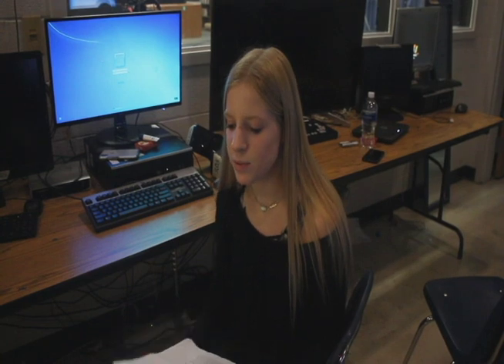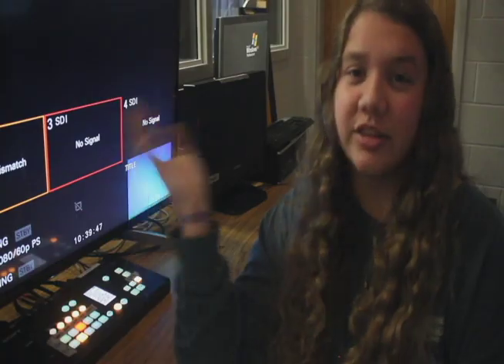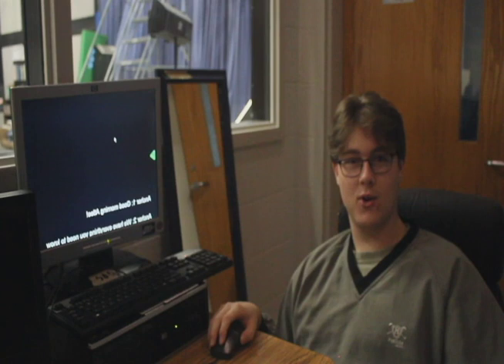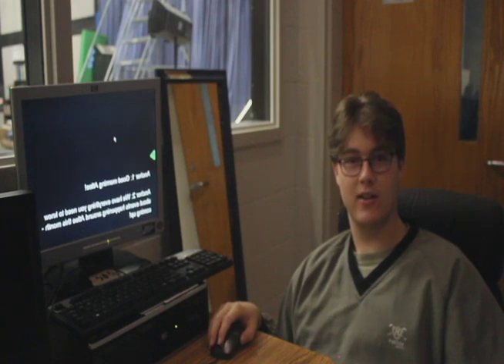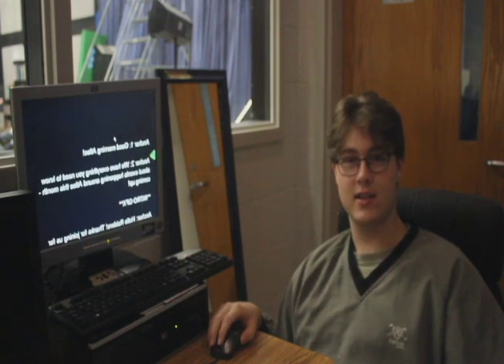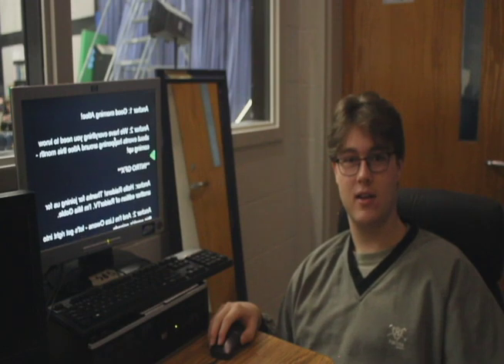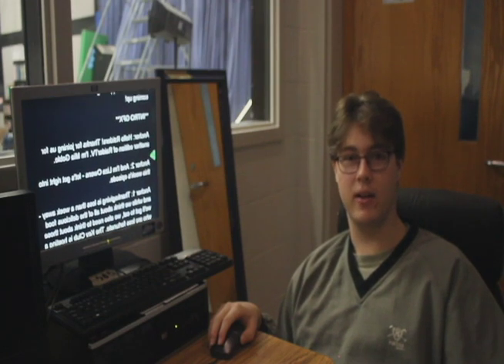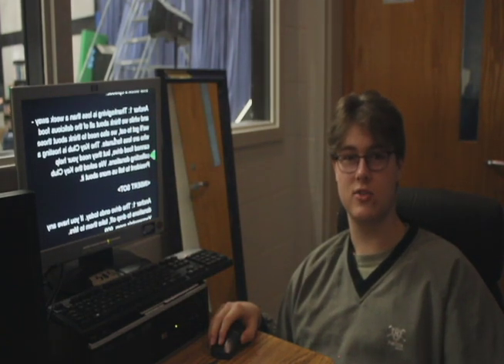RaiderTV: How To Video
Former TVII students teach Mass Comm students how to produce RaiderTV (2019)